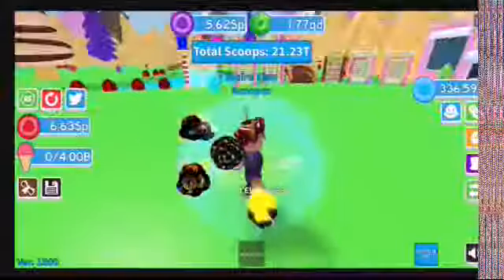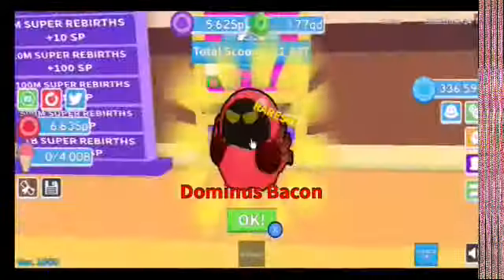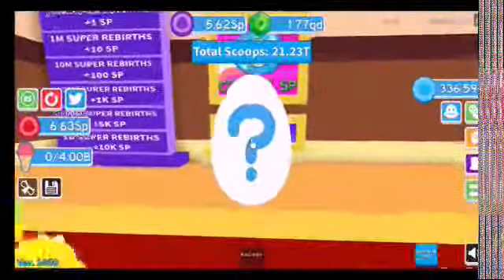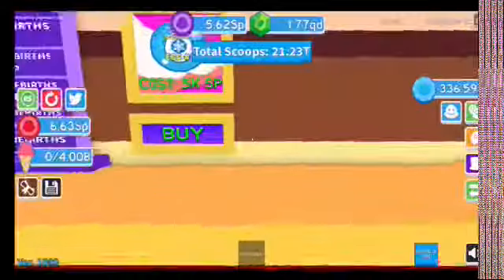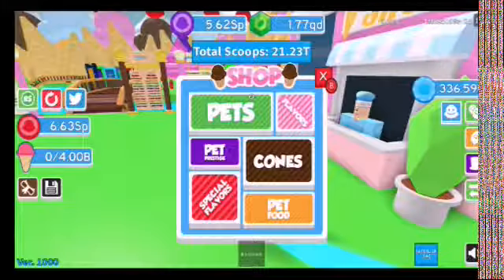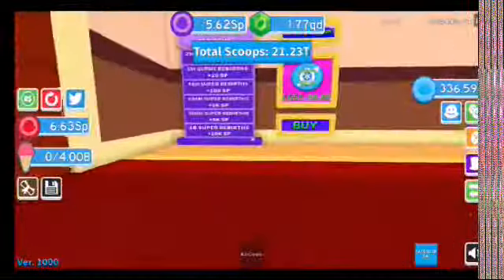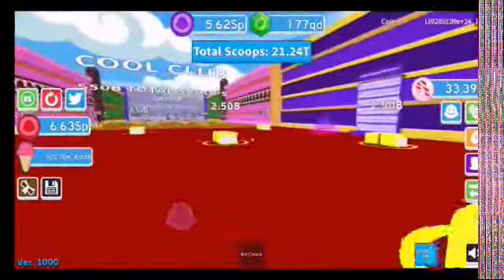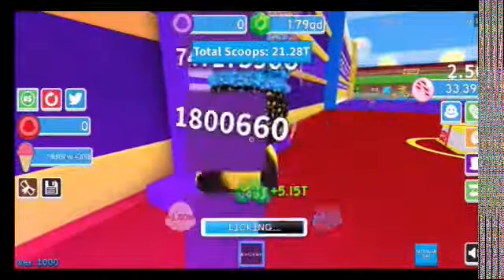I let you guys down. Ice cream simulator update part 2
I forgot some of the new update my apologies hope this makes it up

Roblox (stylized as ROBLOX) is a massively multiplayer online and game creation system platform that allows users to design their own games and play a wide variety of different types of games created by other users. The platform hosts social network games constructed of Lego-like virtual blocks